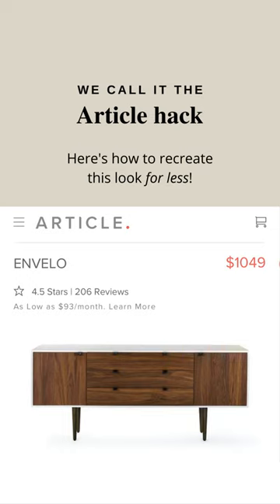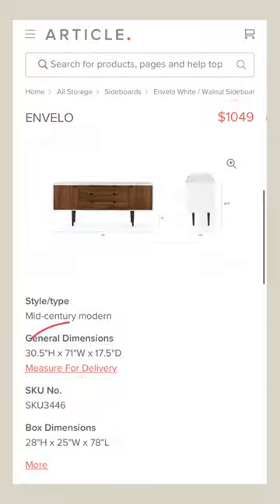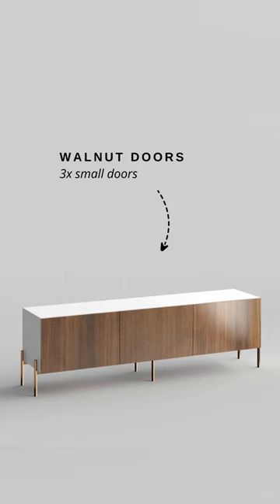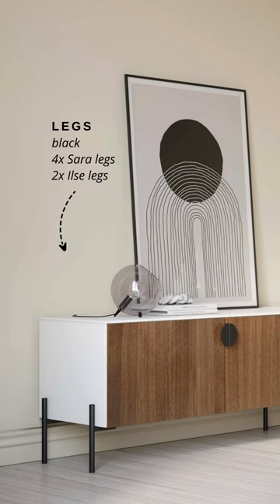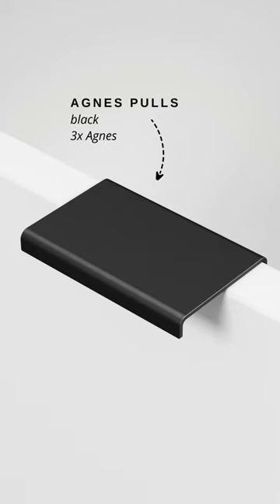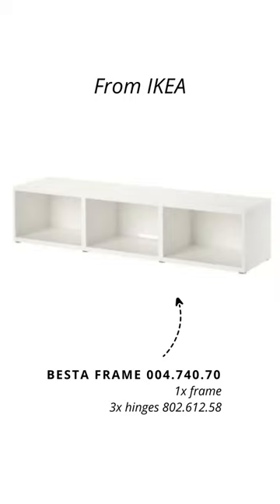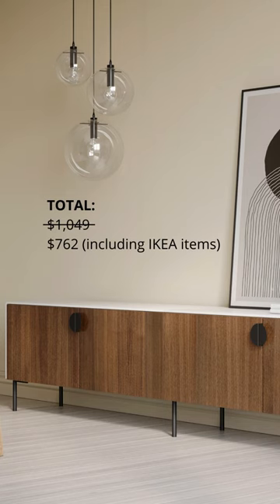Make an Envelo Console by Article with this IKEA hack from Norse Interiors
We're showing you that you don't have to break the bank to get the look of designer furniture. Check out this hack to get this Evelo console with walnut and white by Article look for less.

To recreate this look, you'll need the following:
1x IKEA triple Besta frame
Norse offers Scandinavian-designed fronts, panels, and hardware to customize your IKEA furniture. Get free design consultations and trade program perks via our website.